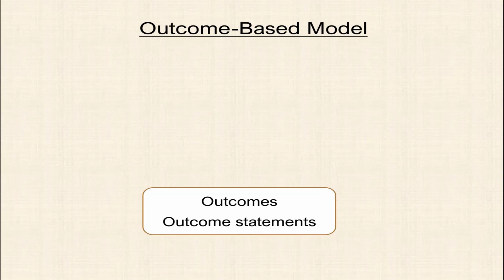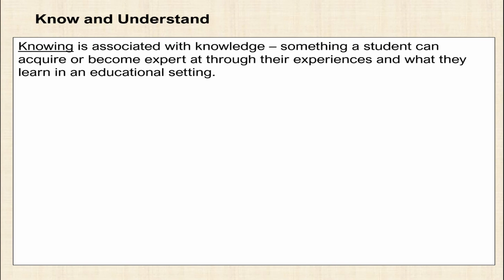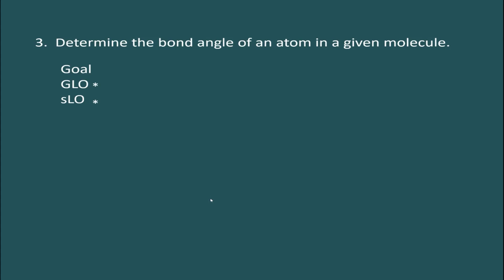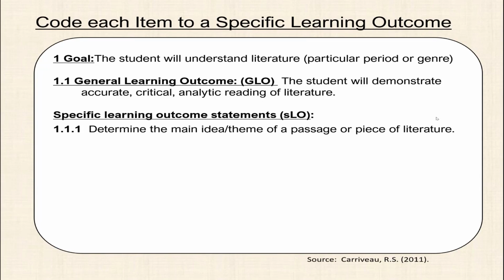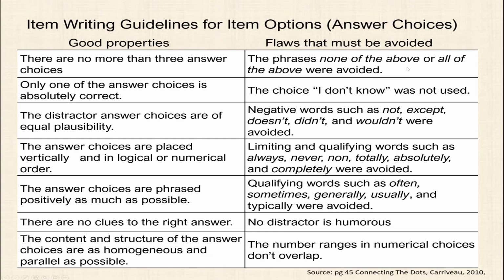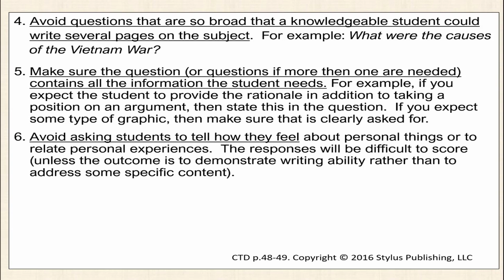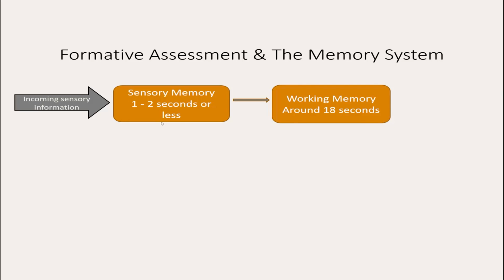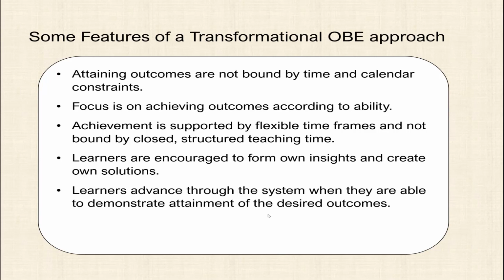Measure What You Value and Value What You Measure: Linking Outcomes, Assessment, and Learning